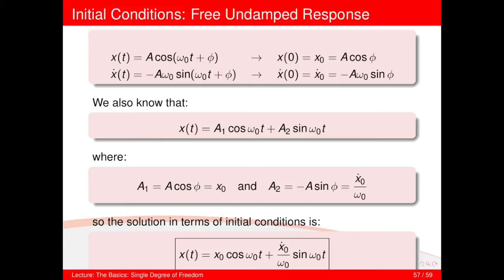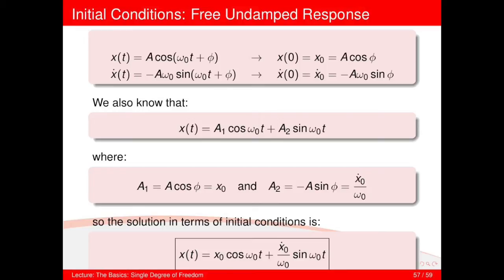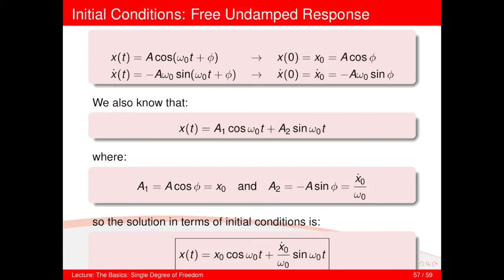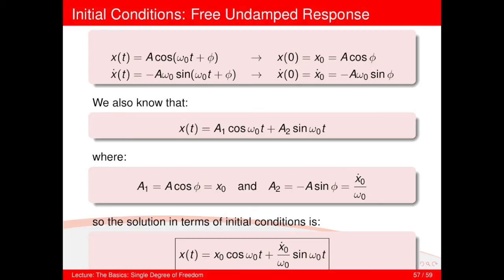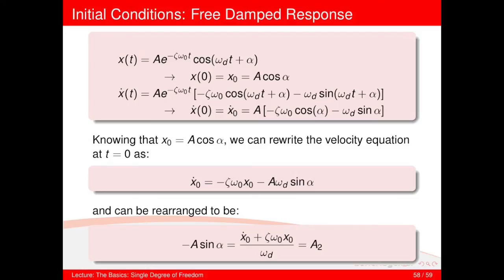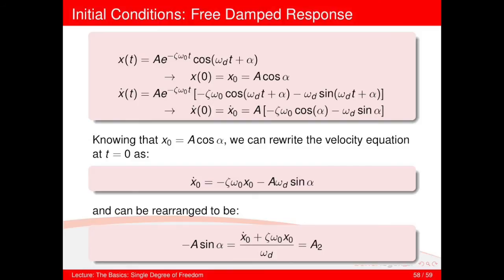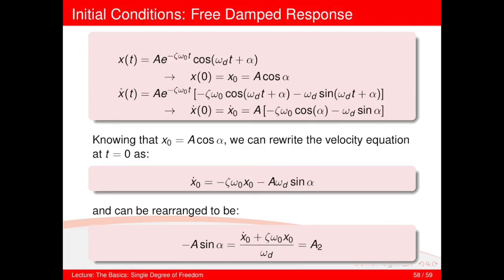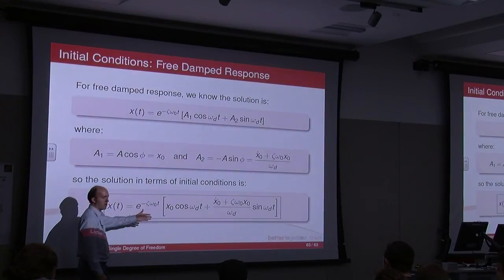Ch 2 - 2.7 Initial Conditions